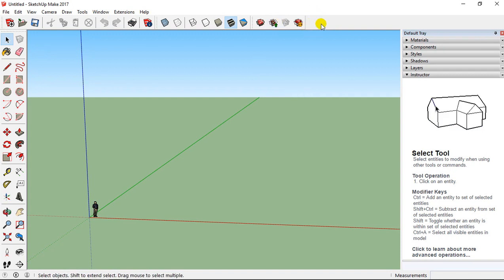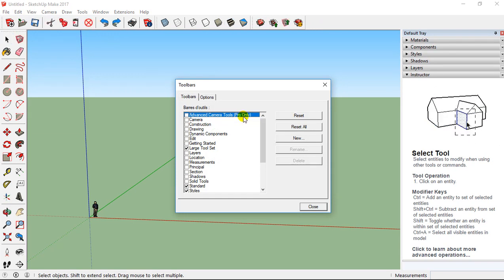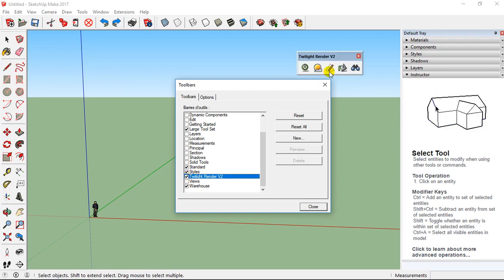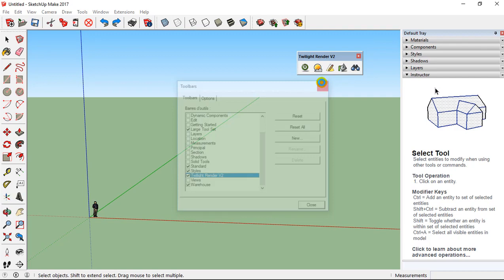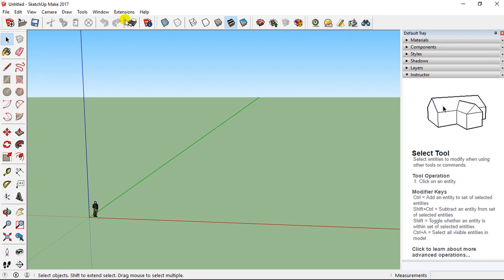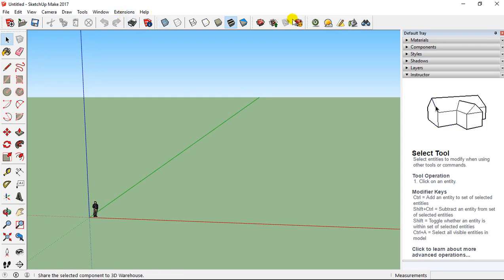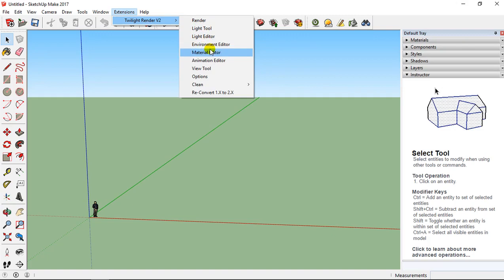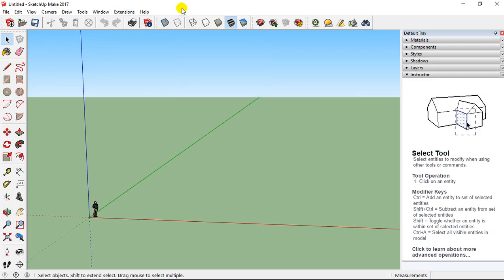SketchUp Tutorials for Interior design - 48 Install Twilight Render toolbox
SketchUp Tutorials for Interior design